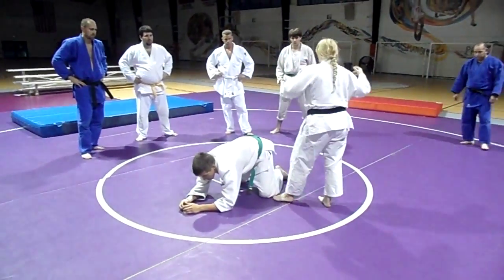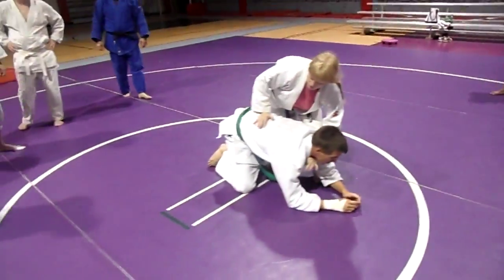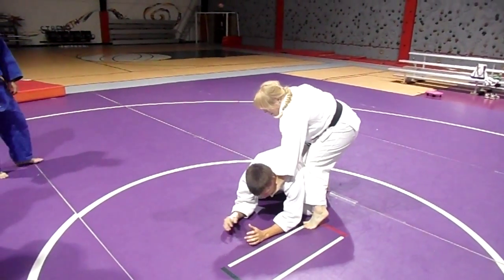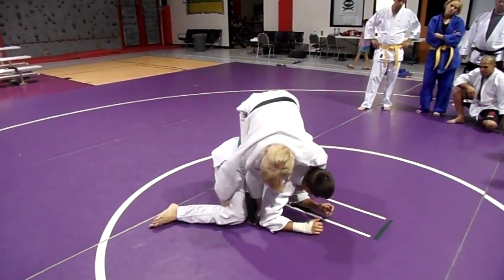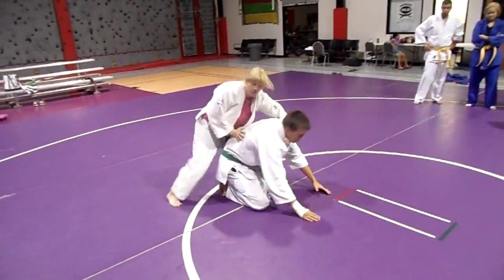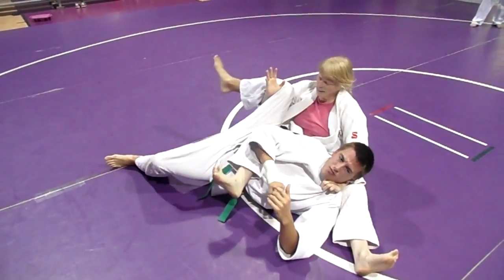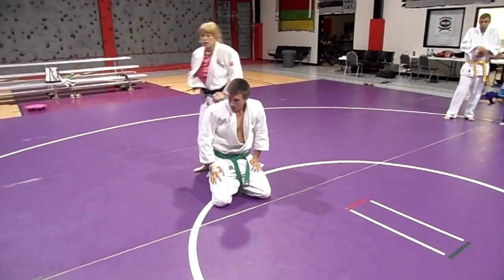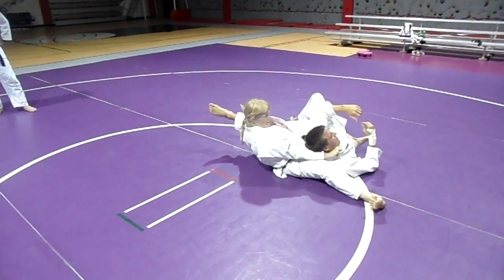Corinna West's signature Judo choke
How to perform the rollover choke, my signature move. I learned this choke from Jimmy Pedro and always called it the Pedro choke. It's a very tight choke and fast to get locked in during the transition period from standing to matwork. Some of the keys are to grab the thigh, not the pants, slide the hand down to the ankle to tighten the choke, and to make sure not to get your leg stuck under the head.